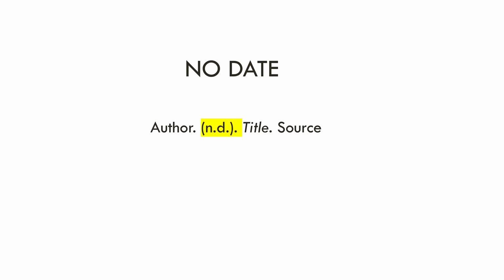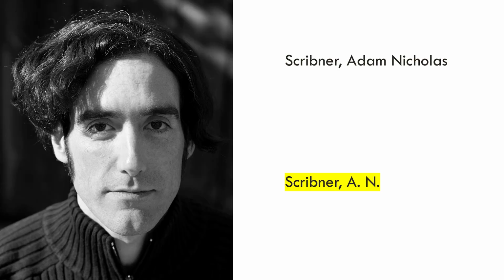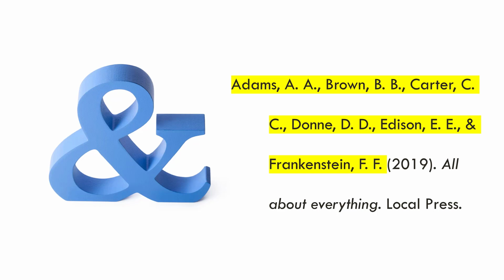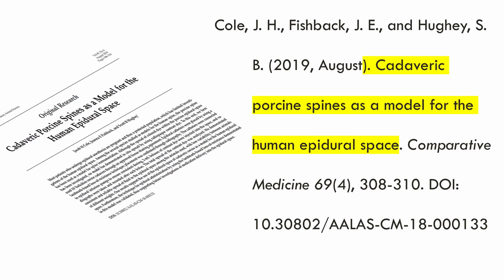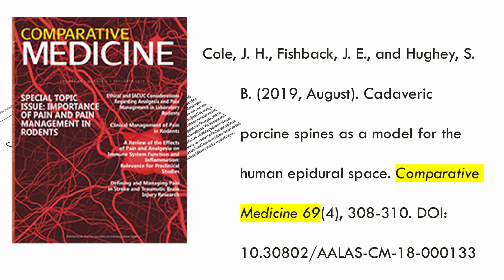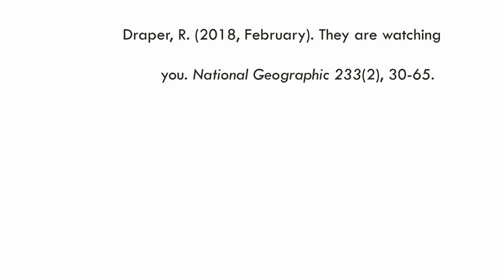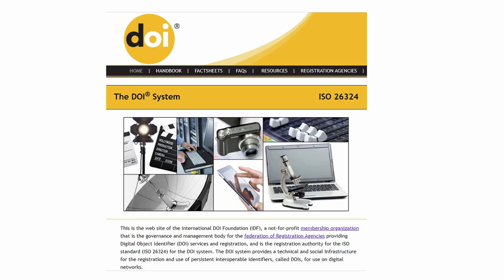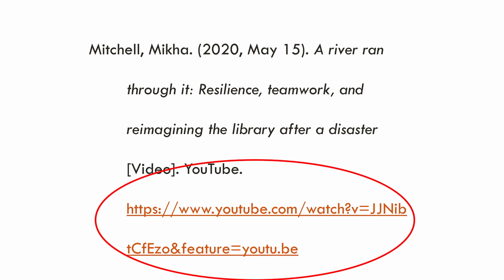APA Citations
Basic APA citations made easy.